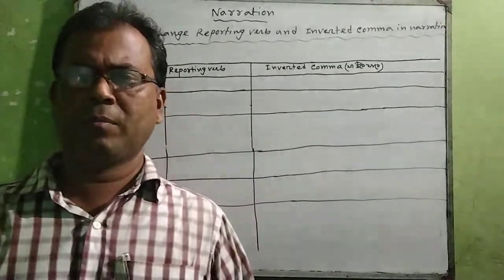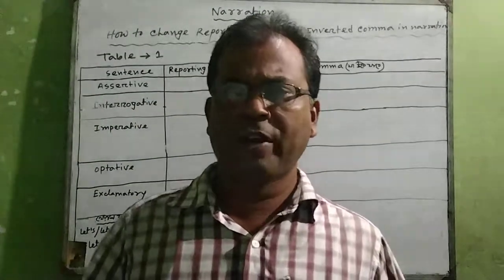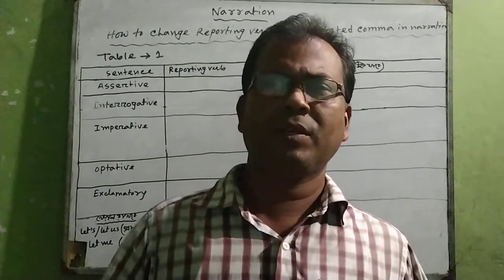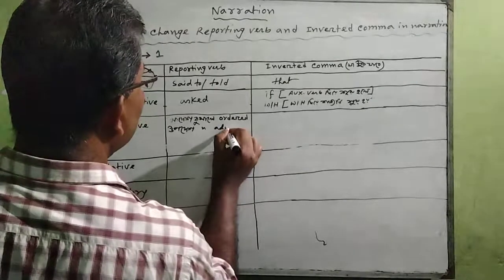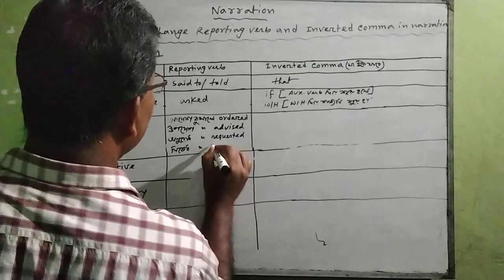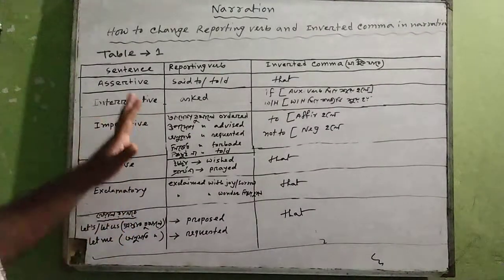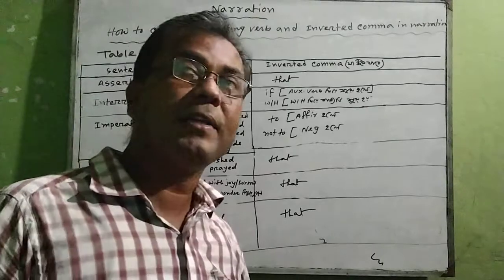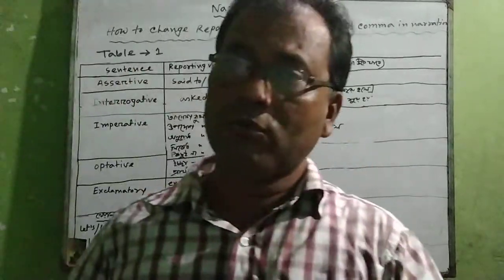Class - Viii ( English )